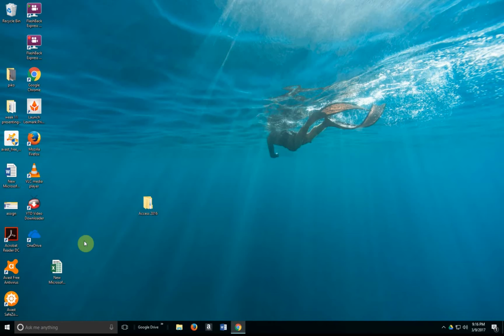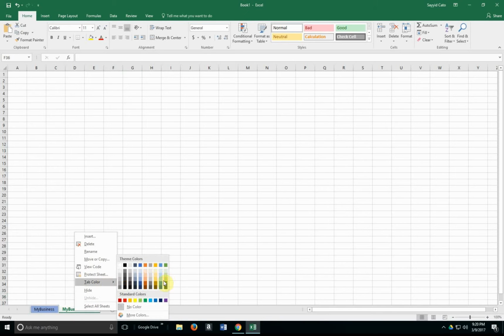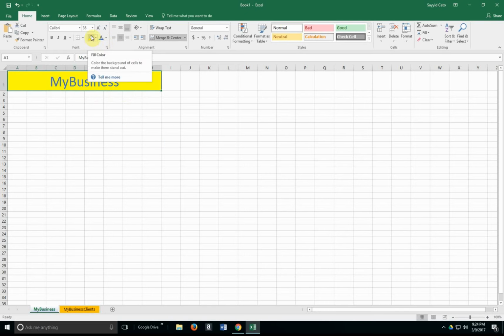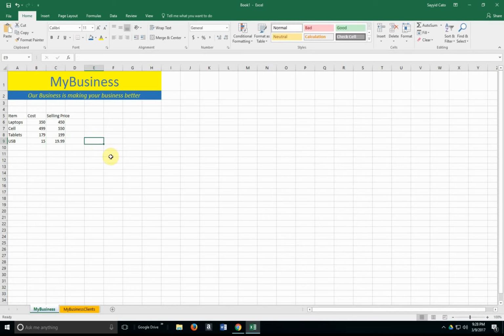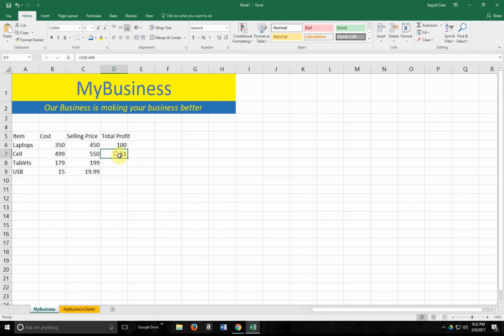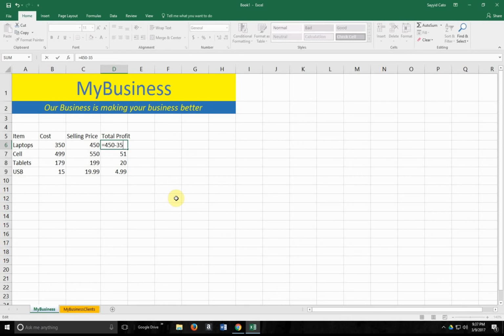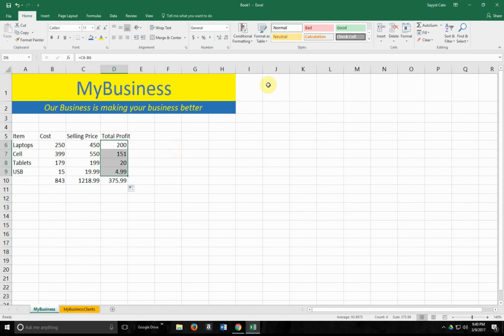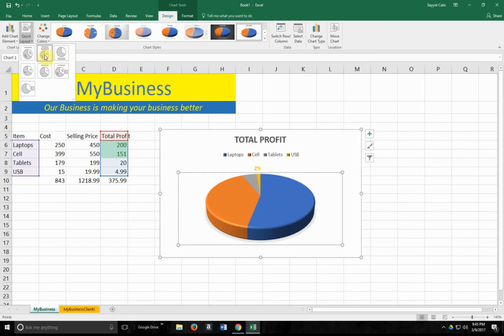Beginners' Excel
Tutorial on Microsoft Excel